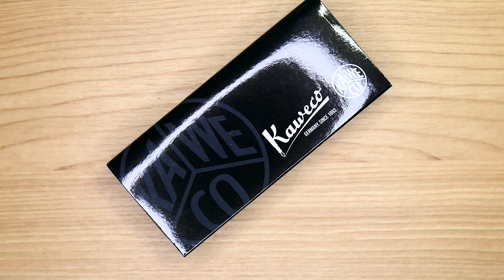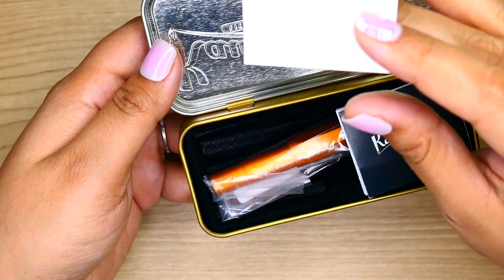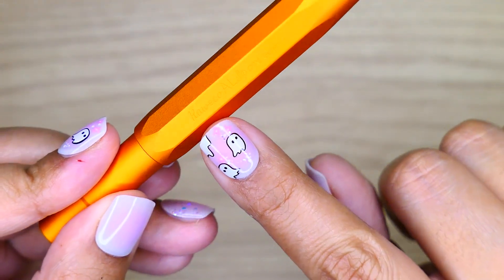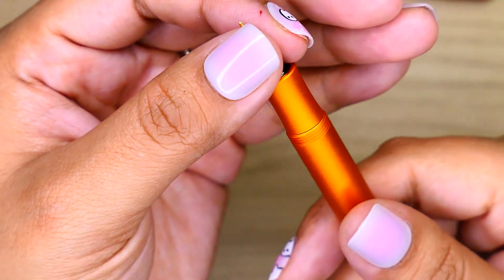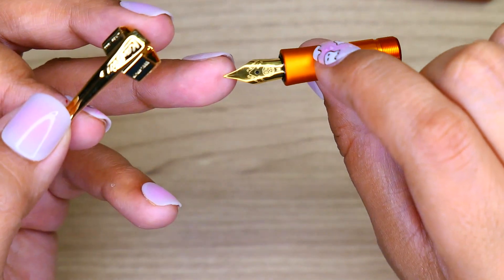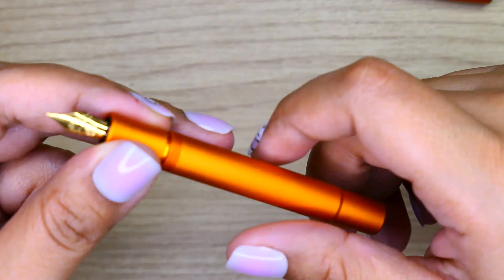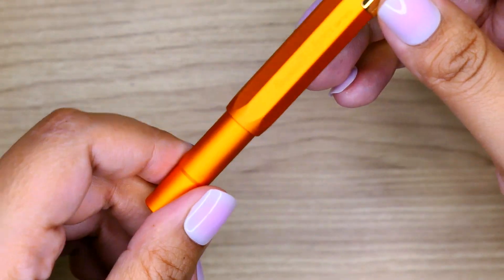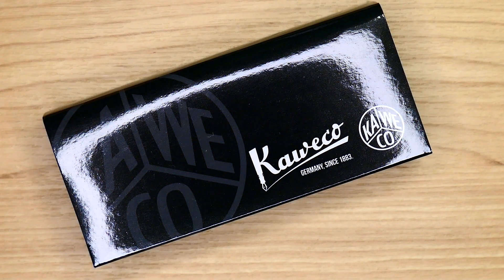New Pen Day | Kaweco AL Mercury Orange | Goldspot Exclusive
Thank you for joining me for this unboxing video, if you are interested in purchasing this Goldspot exclusive pen, I will have it linked down below for you. Happy Writing!

*Use Code SWIM to get a free ink charger with your purchase of any full size ink, a notebook, or pen

Pen Chalet’s Share Link, gets you $10 off your first order and gives me a $10 store credit

🎬 Products Used to Film:
Cameras: Panasonic Lumix LX10

🎼 Music Used